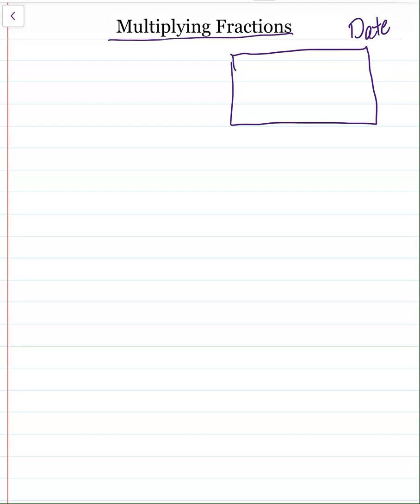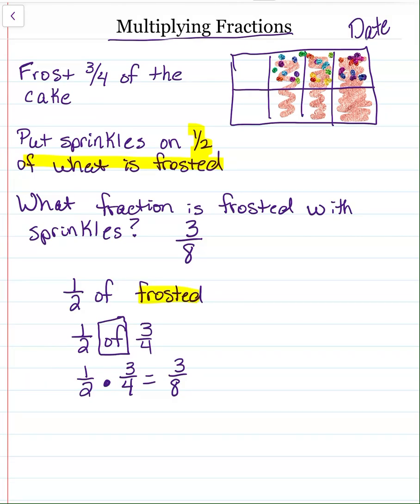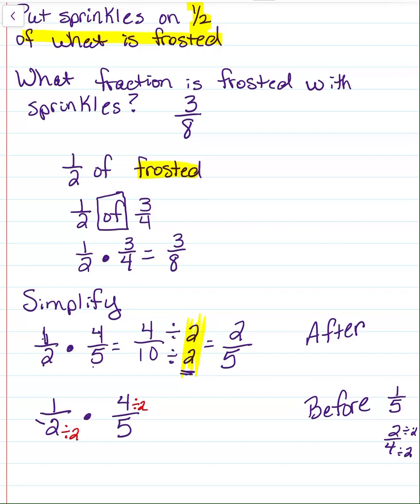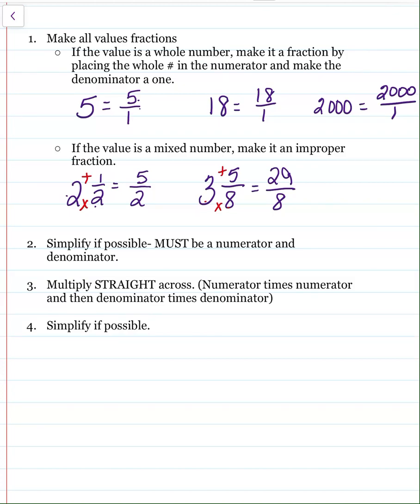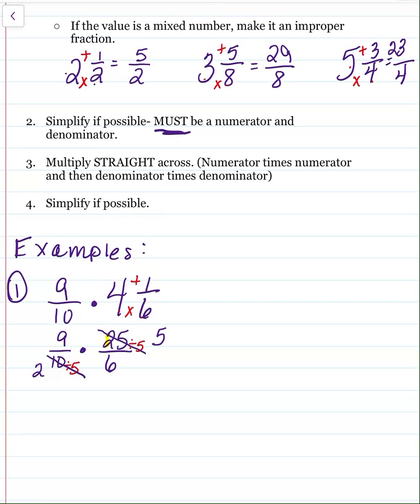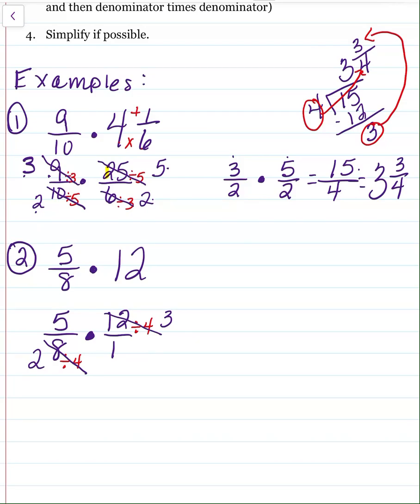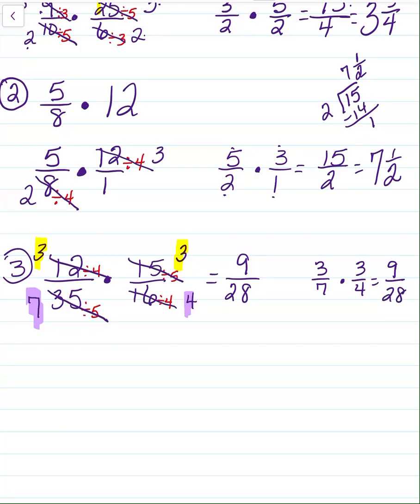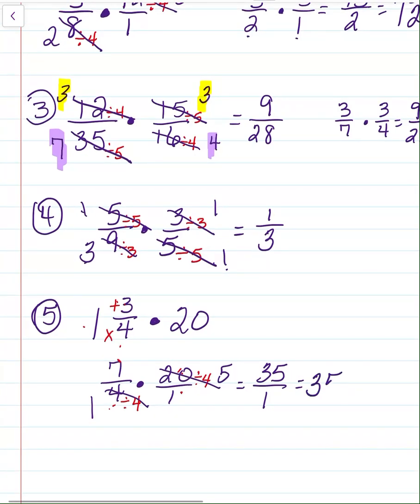Multiplying Fractions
Introduction to multiplying fractions with one model, steps, and examples.